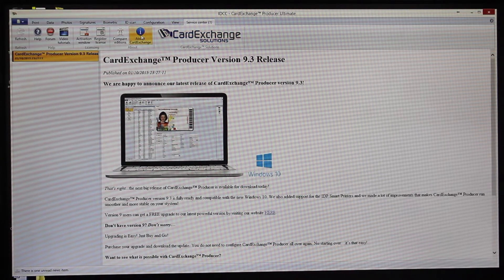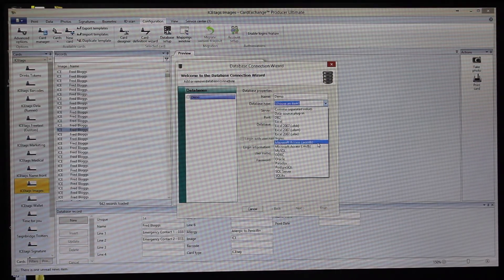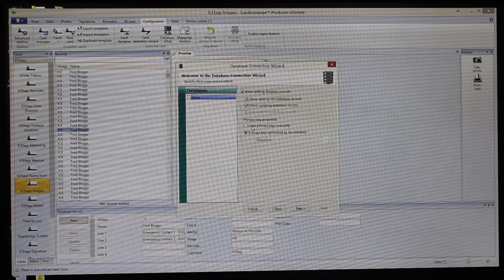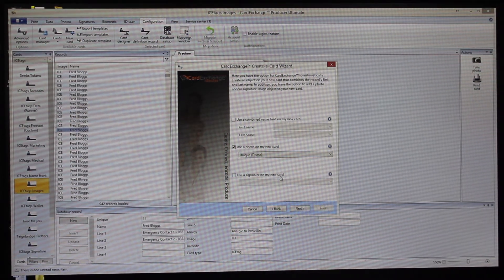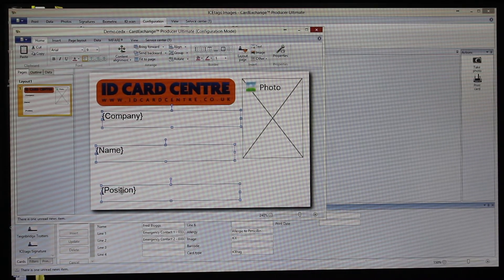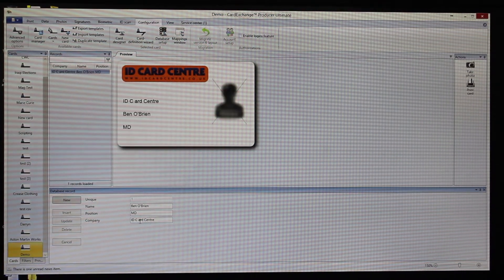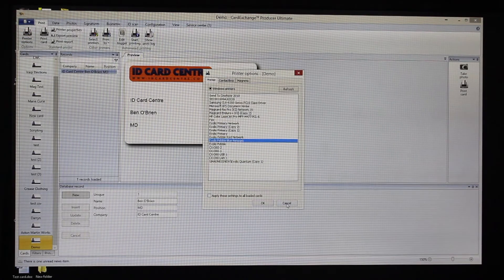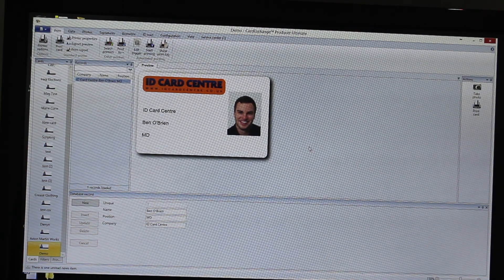How to use CardExchange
A demonstration on how to use card exchange and set up a card design.